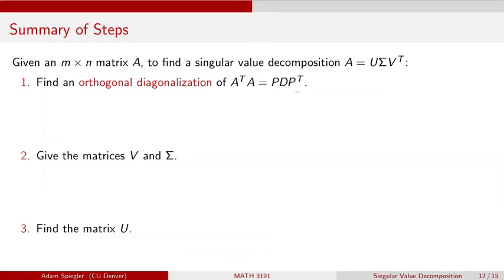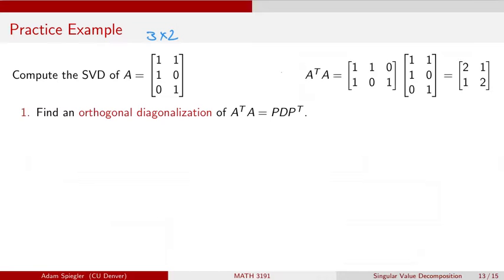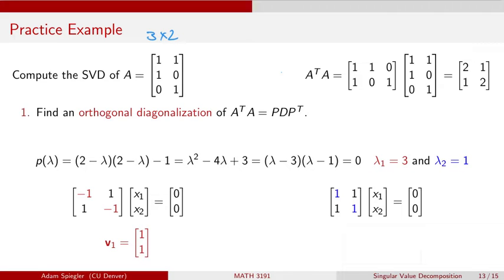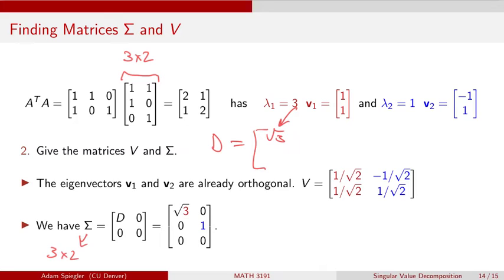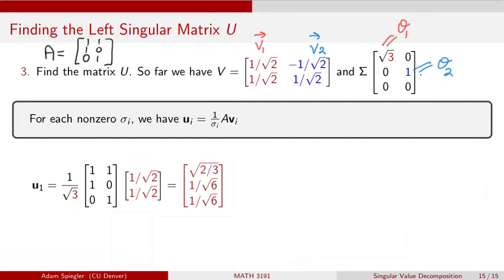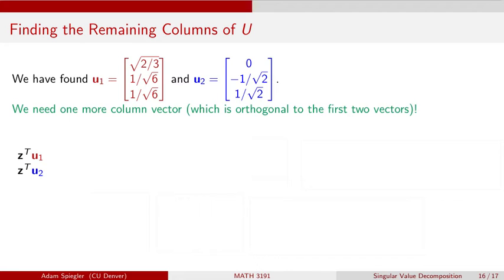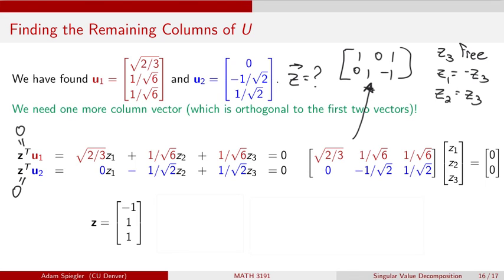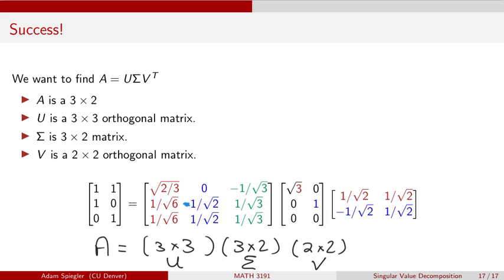MATH 3191: Example Singular Value Decomposition for 3 x 2 Matrix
00:00 Slide 1 Summary of Steps
02:26 Slide 2 Finding the Orthogonal Diagonalization of A^T A
06:32 Slide 3 Finding Matrices V and Sigma
09:09 Slide 4 Finding Initial Columns of U
12:47 Slide 5 Finding the Remaining Columns of U
17:09 Slide 6 Expressing your Final Answer for SVD